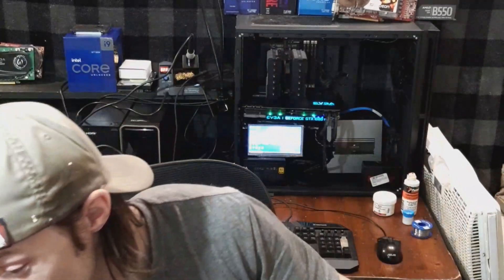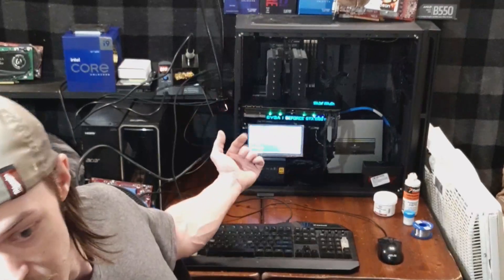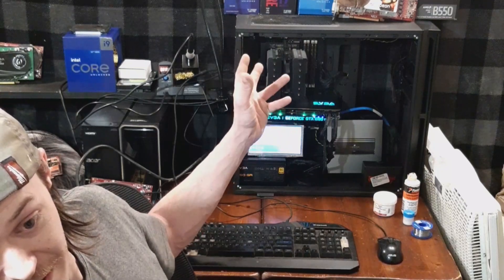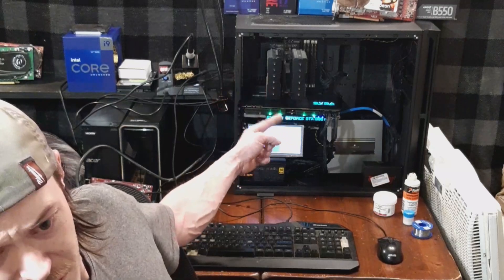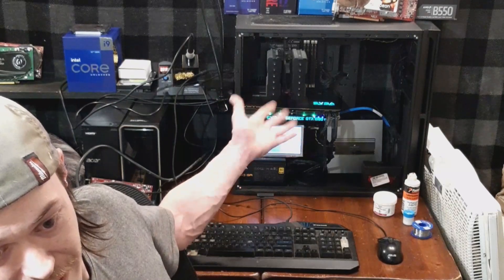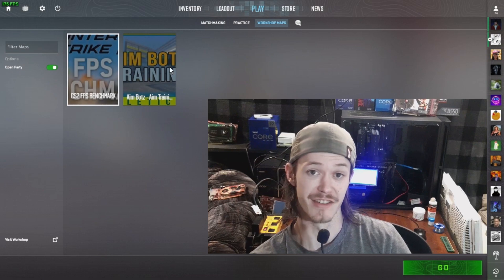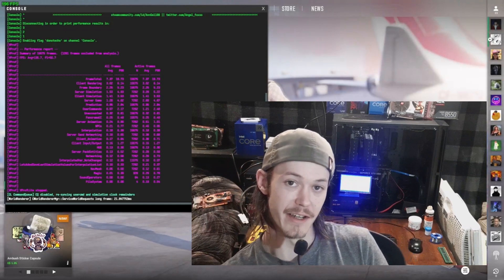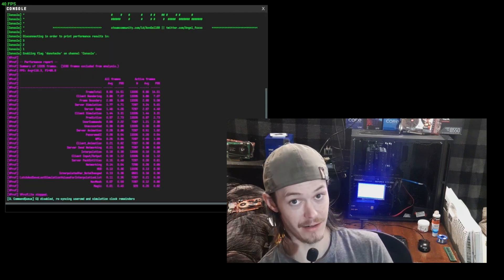8gb vs 16gb Ram for Gaming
hello everyone in this video i will be going over ram 8gb vs 16gb for gaming and a talk through of how ram works in this video.. sorry for the long talk through but learning takes time and I am not the greatest of teachers.. hope this video helped some people understanding PC ram and how various things can affect its performance.